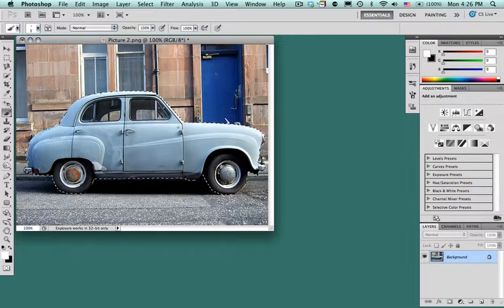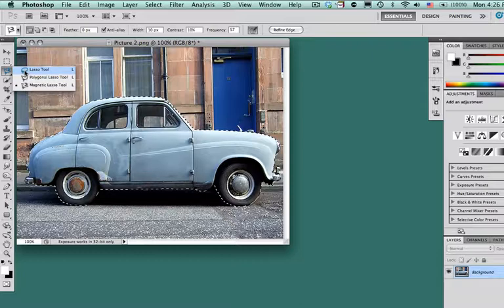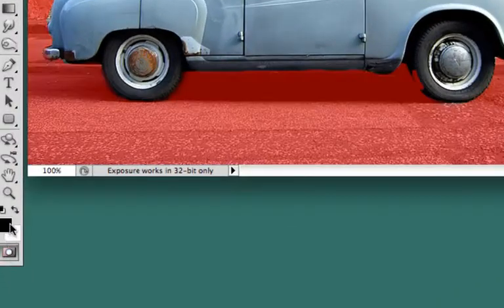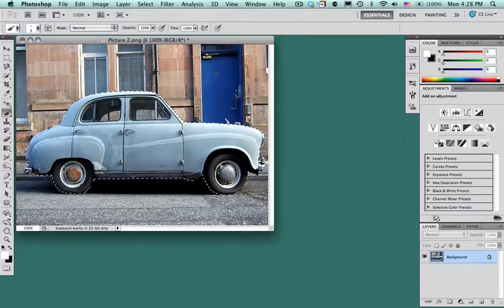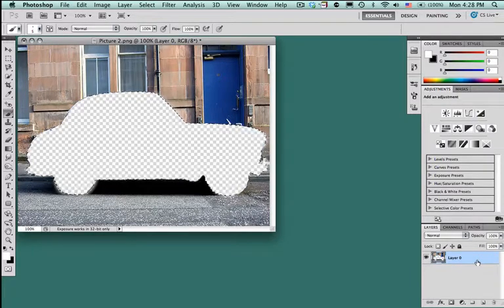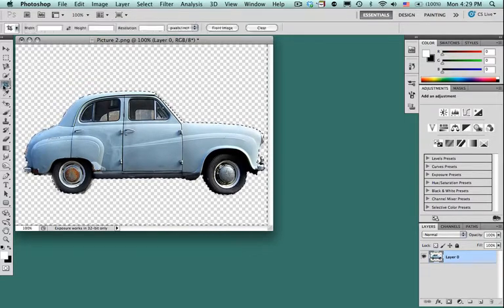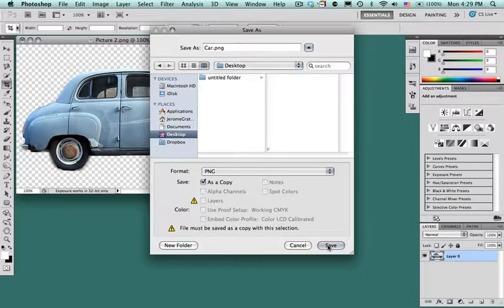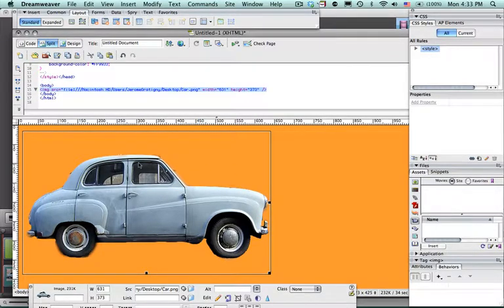Creating Transparent Backgrounds with Photoshop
Learn how to delete the background of a photo and save it with the transparency setting using a .png file.  The first step is to select the element that you wish to retain and then invert the selection allowing you to delete the background.  When you same the image as a PNG file you will retain the background transparency allowing you to place the image over any background.